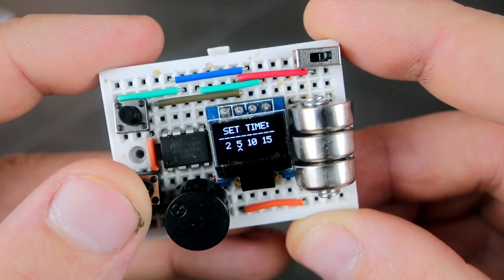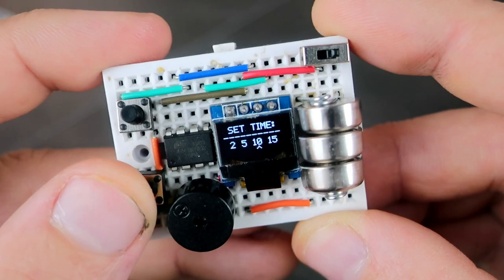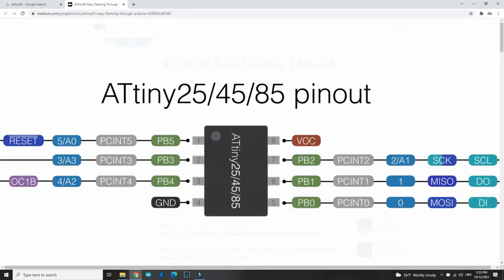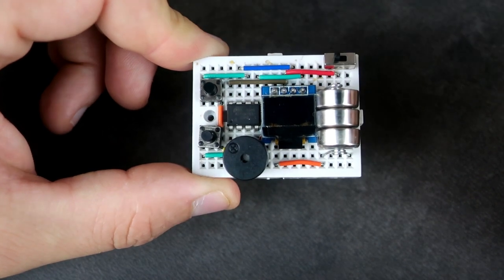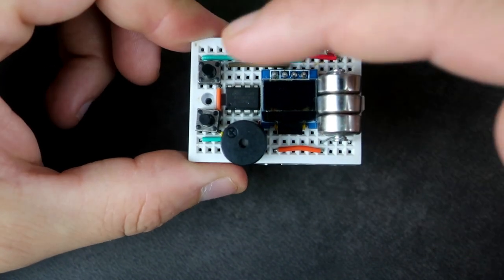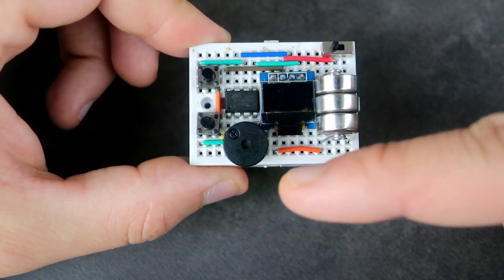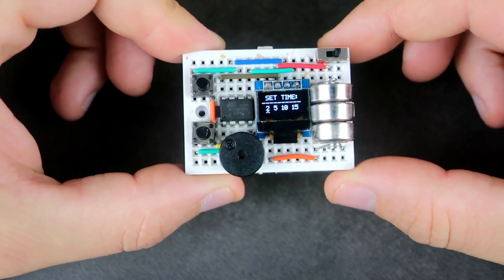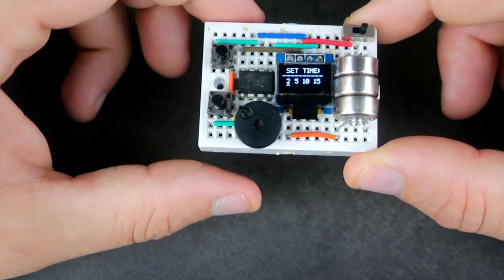Tiny Project - Countdown timer (Attiny85 , 64x32 OLED and datacute library)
Here is my  tiny project. Idea was to make something usable on small breadboard. So I used Attiny85, tiny 64x32 OLED display, couple push buttons and some wire. I love these kind of small projects.